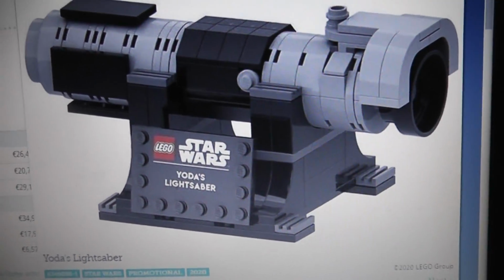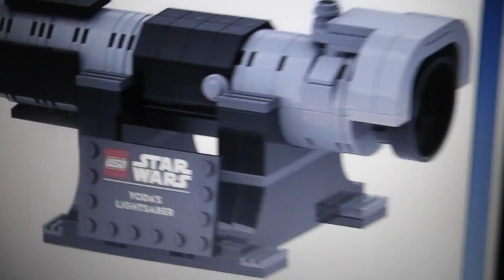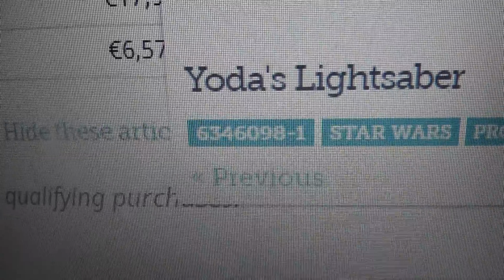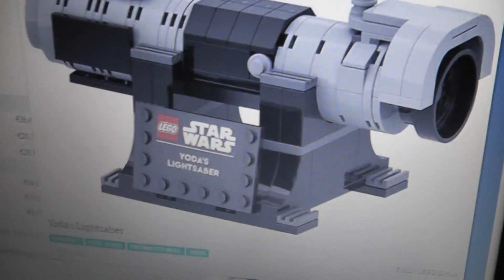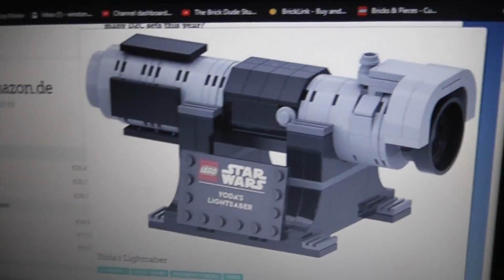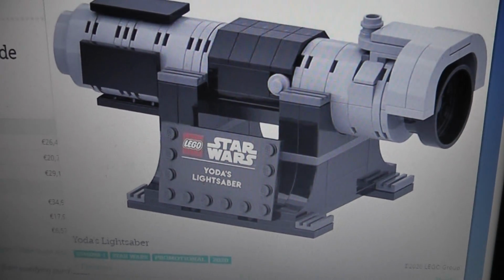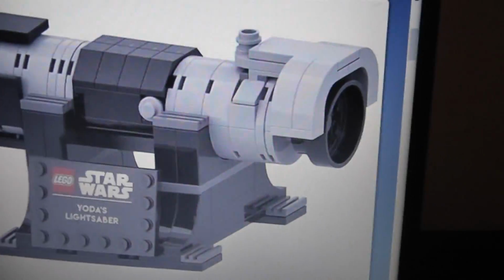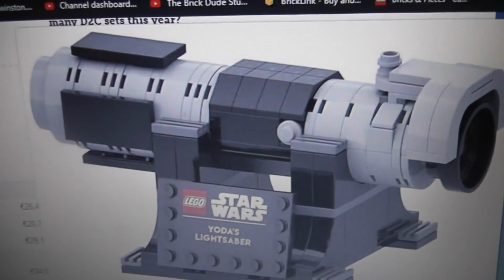LEGO News!!! Lego 6346098 Yoda's Lightsaber Revealed!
Wow! Take a look at this new promo set. It is set 6346098.